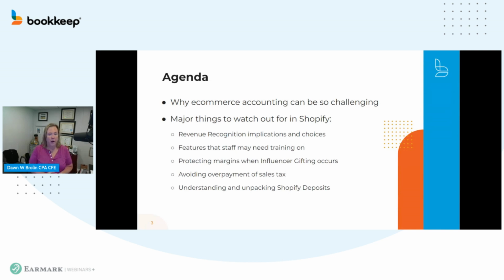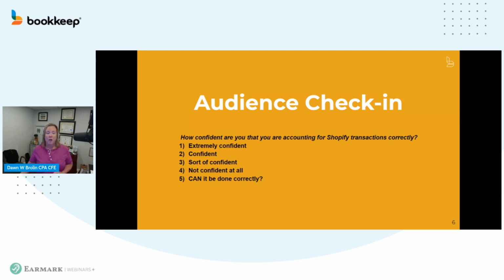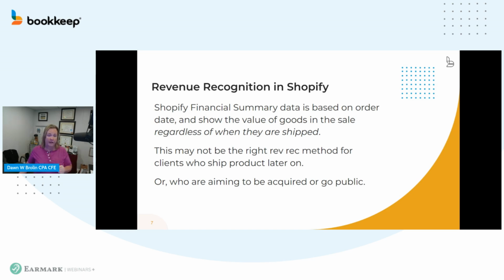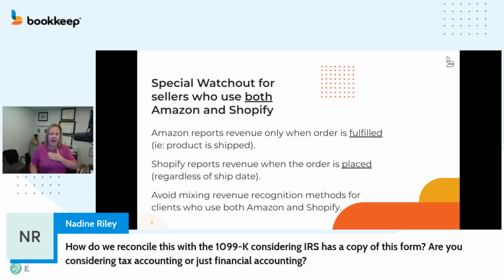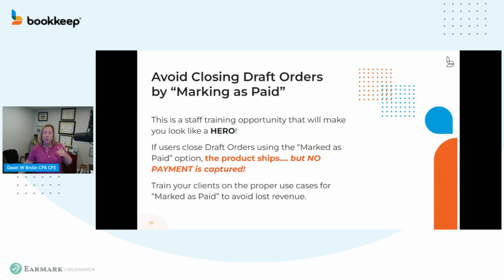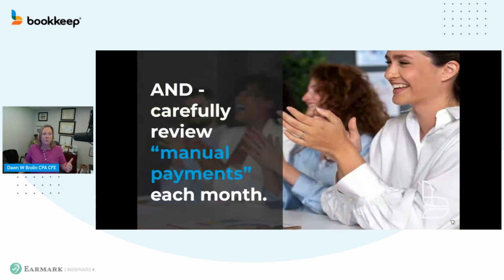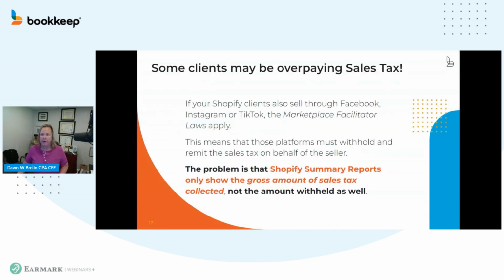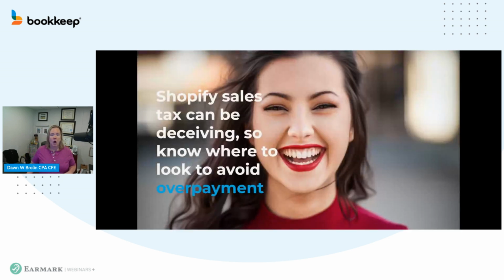6 Crucial Shopify Insights for Ecommerce CFOs and Accountants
Earmark Webinars and Dawn Brolin, CPA, CFE (Owner & Founder of Powerful Accounting, Inc.) present 6 Crucial Shopify Insights for Ecommerce CFOs and Accountants.